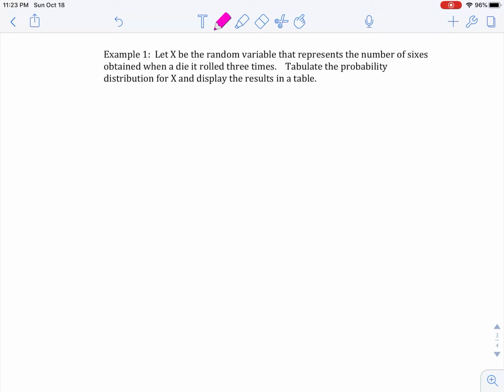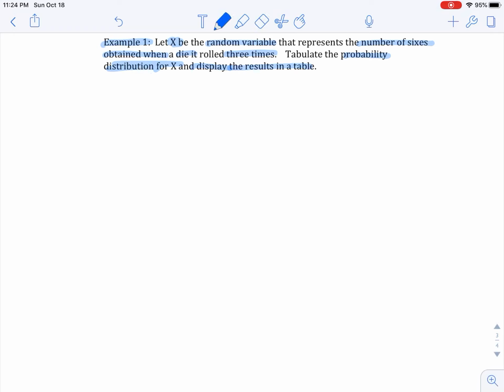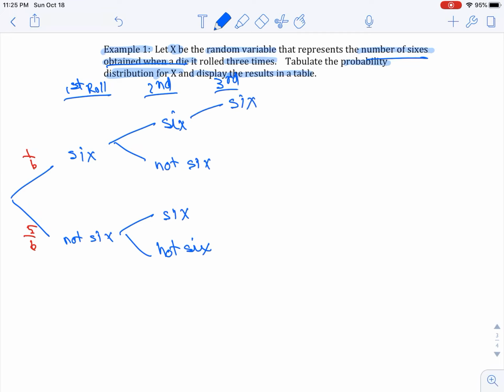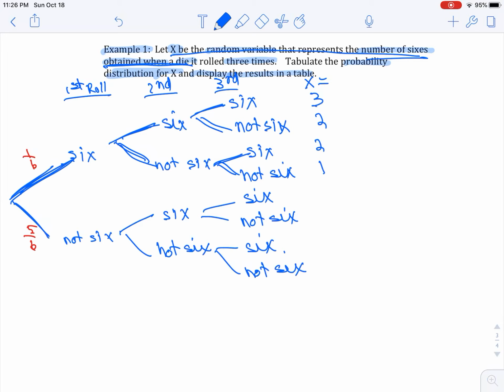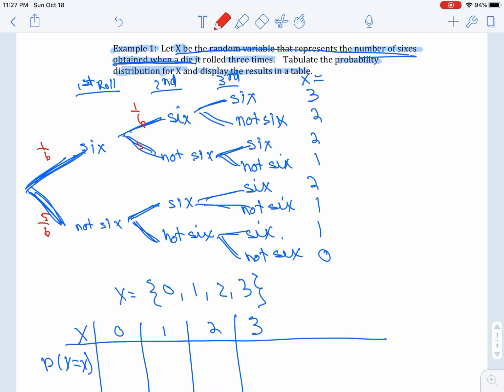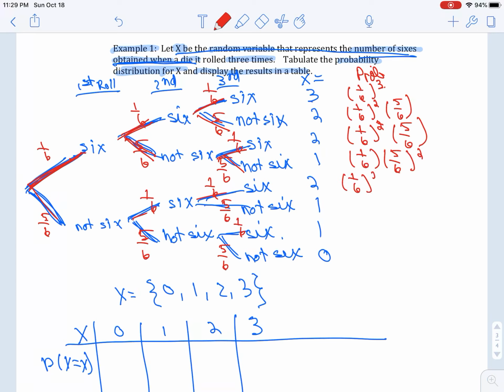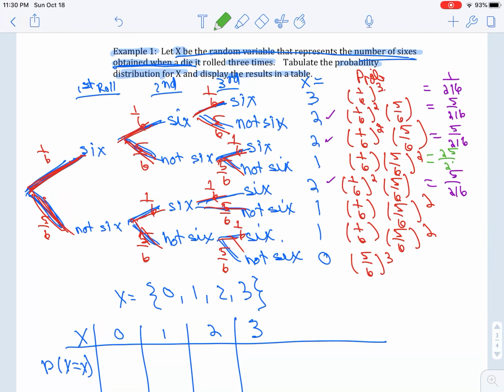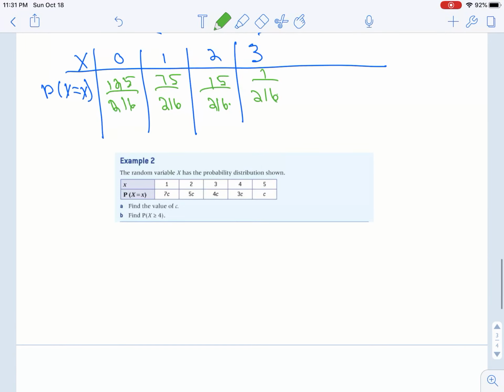SL1 vid 3 for D-1